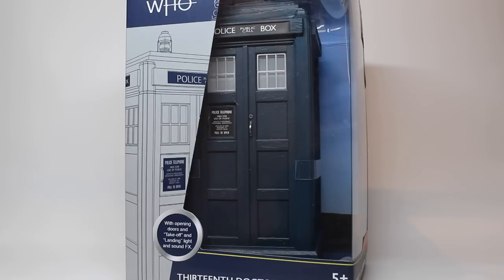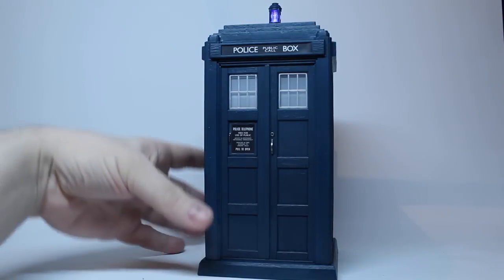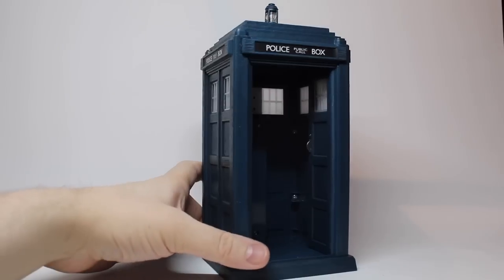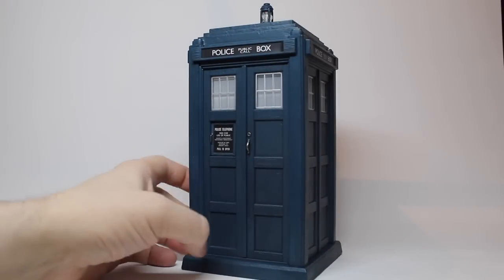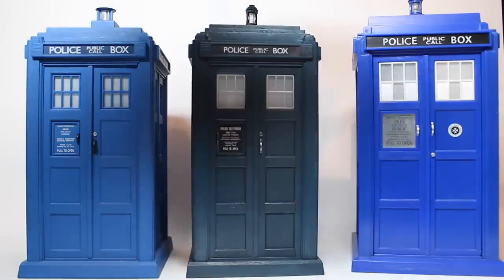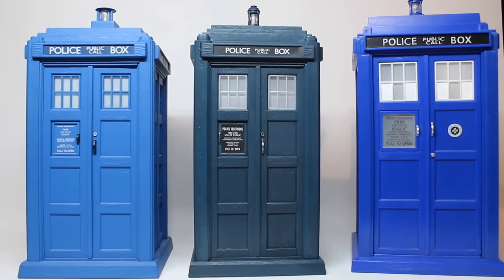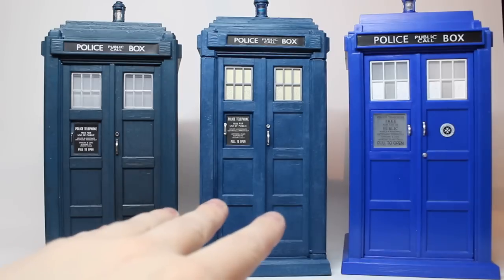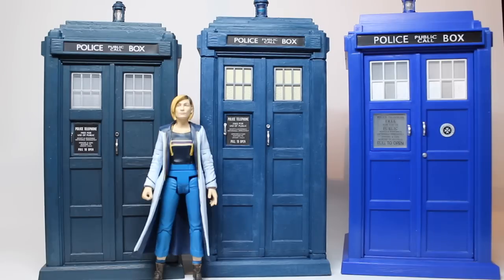Wot i Fink : The Thirteenth Doctor’s TARDIS Character Options Figure Review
As you may know CO originally planned to do a full new series style box for this before they decided to use a classic base instead, and despite this “cut-back” they certainly haven’t disappointed us!

A HUGE thank you to Character Options, Evolution PR and Al Dewar for giving me this amazing opportunity!

Any opinions given in these videos are my own, please respect my choice of opinion, even if you disagree. Any overly negative, abusive comments will be deleted.

Stay Updated

Legal Stuff